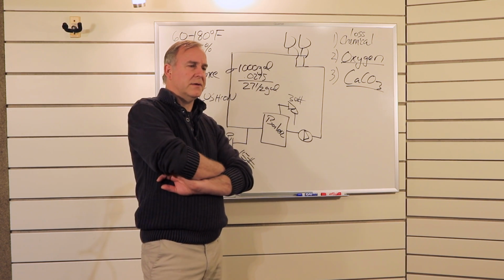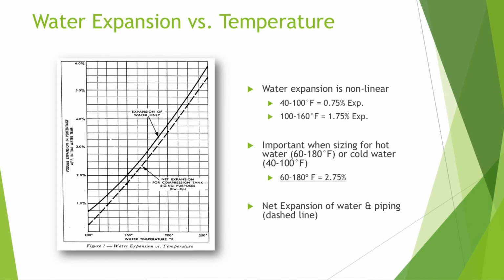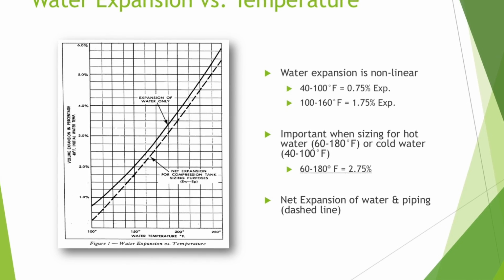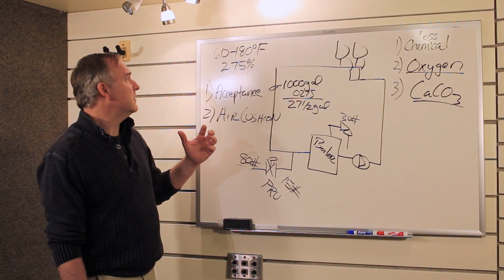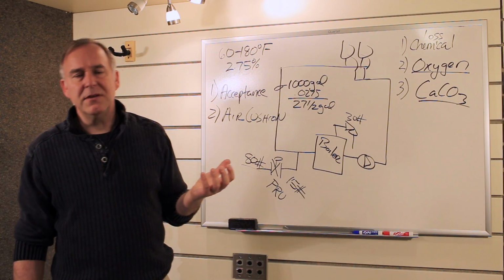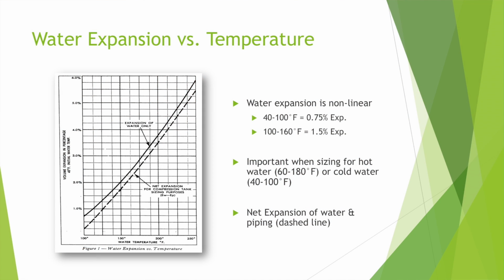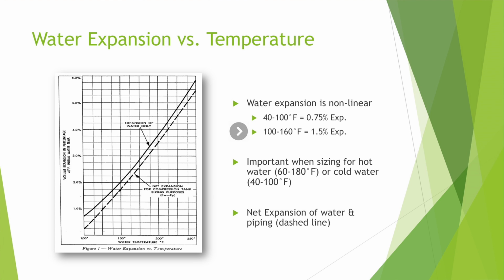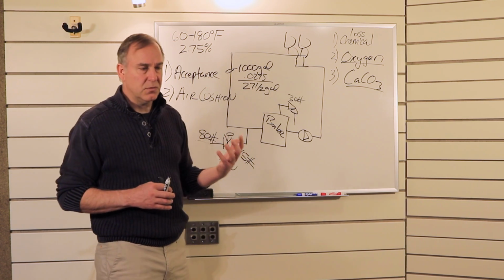JM O'Connor Hydronics 201 - Part 2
Hydronics 201 Course Part 2: Expansion of Water